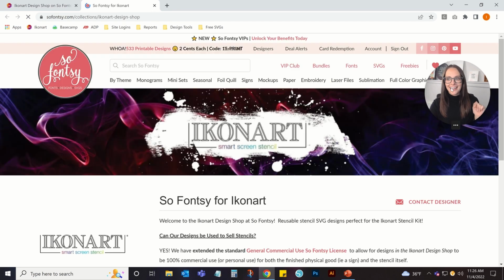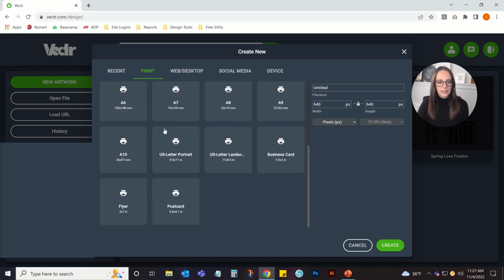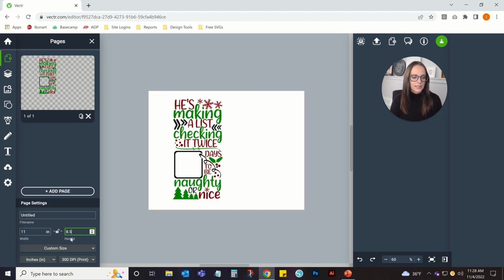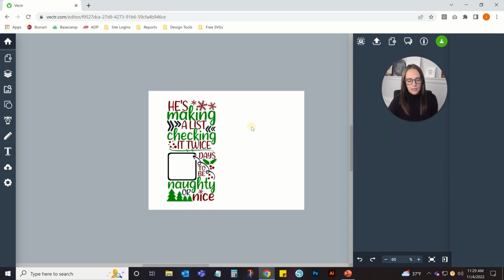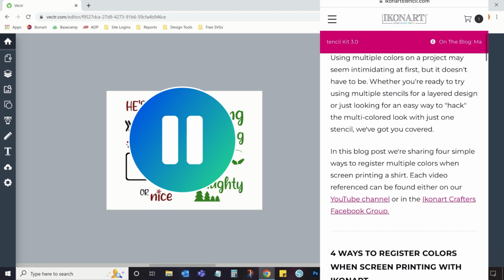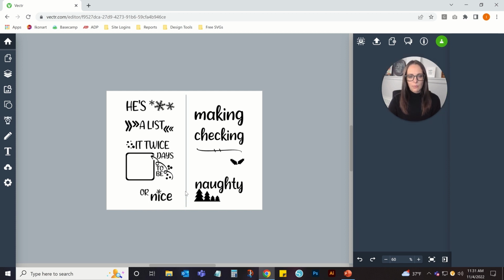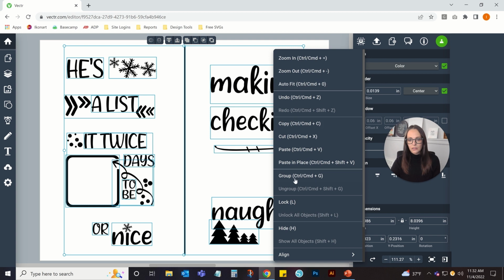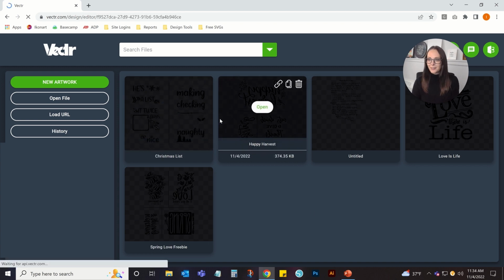Artwork For Beginners Part 4: How To Separate Multiple Colors | Ikonart + Vectr + So Fontsy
Welcome to Part 4 of our Artwork For Beginner series. In this video I will show you how to take a multi-color design from the Ikonart Design Shop on So Fontsy and separate the colors in Vectr so you can have the different colors on different stencils. I also linked the blog post that I talked about, 4 Ways To Register Multiple Colors With Ikonart, below for you to check out.
When it comes to making your own reusable Ikonart stencils finding and creating the artwork can feel like the most intimidating part. There are many options for how you can go about this, but if you are an absolute beginner we feel that the free online graphics editor Vectr is your best option. We have put together a series of tutorials using Vectr so you can get started making stencils today!
Part 1: Intro to Vectr
Part 2: How To Split Large Design Into Multiple Stencils
Part 3: Two Methods to Print Small Designs for Ikonart
Part 4: How To Separate Multi-Color Design
Part 5: Convert Handwritten Recipe Into a SVG
Part 6: Create Your Own Custom Designs & SVGs
Part 7: Combine SVGs For Multiple Stencils
Part 8: How To Adjust Print Settings
Part 9: Mask Text To A Shape